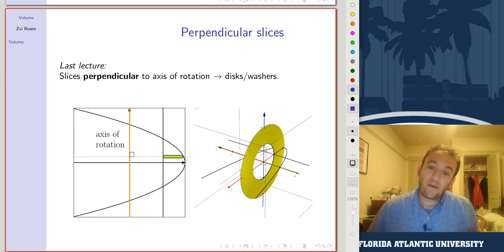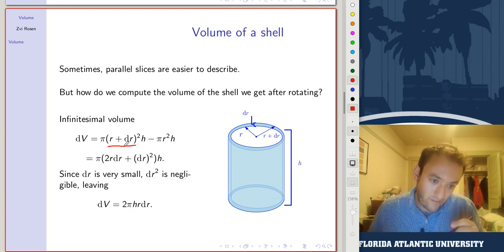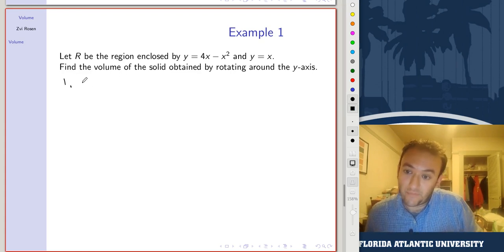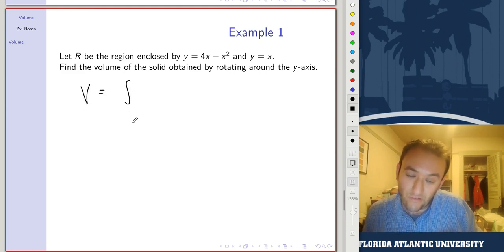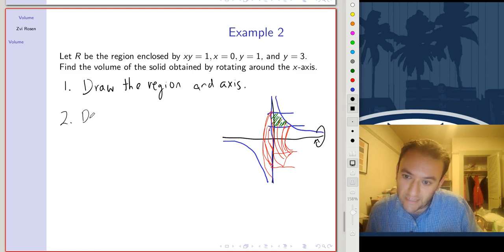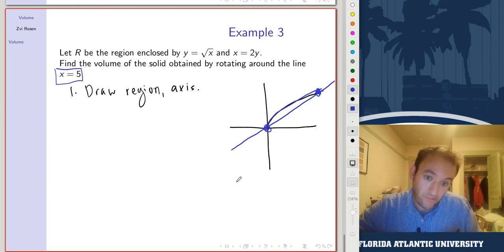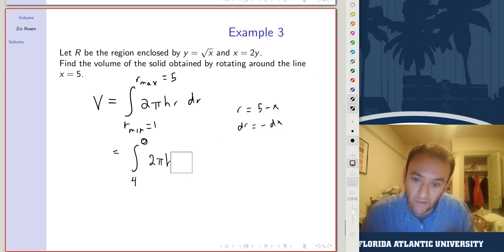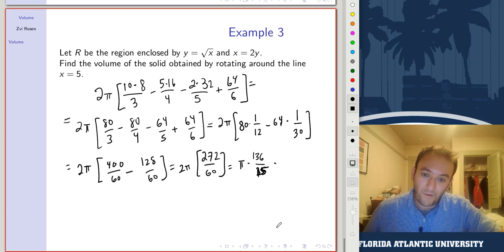Volume: Cylindrical Shells (6.3)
In this video, we'll discuss the method of cylindrical shells for computing volumes of solids of revolution. We will also do a few examples.